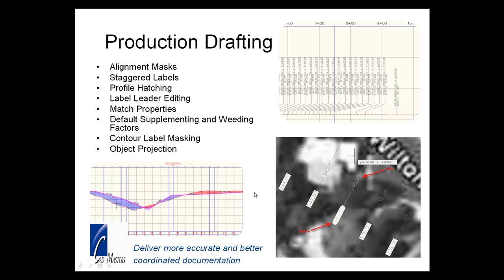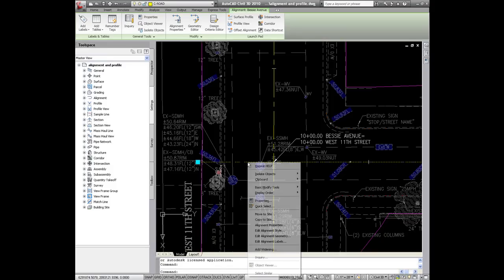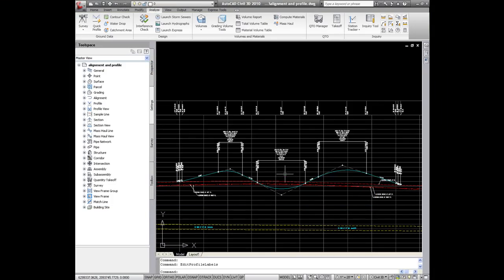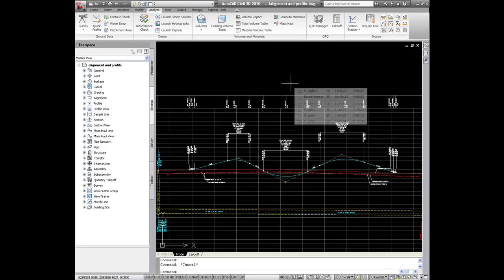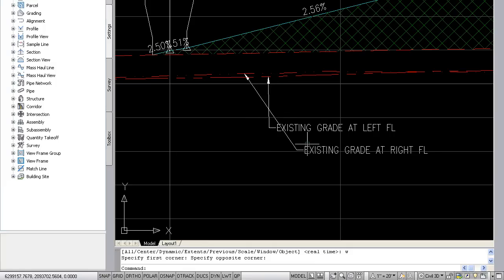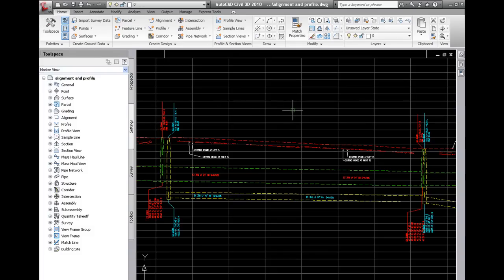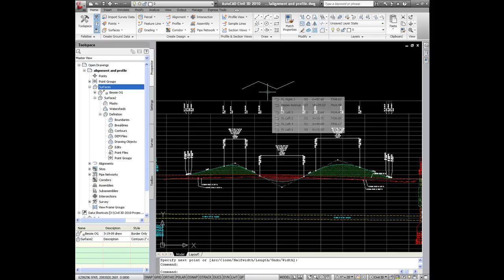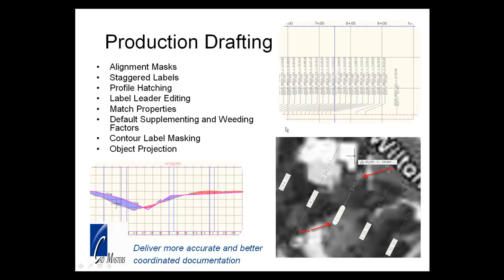Civil 3D Production Drafting Features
AutoCAD Civil 3D Production Drafting New Features:  Alignment Masking, Staggered Labels, Profile Hatching, Label Leader Editing, Match Properties, Contour Label Masking